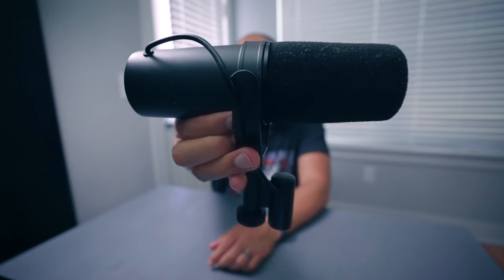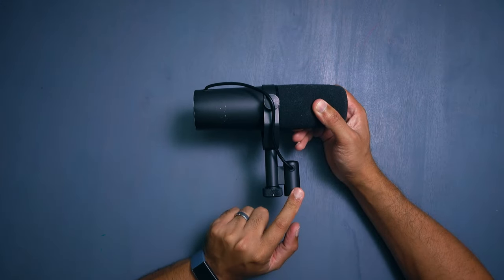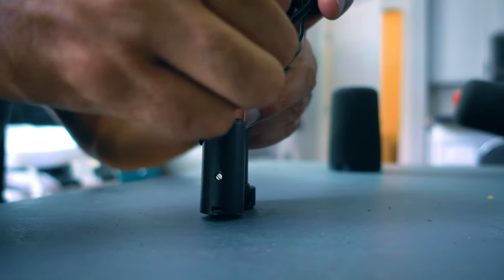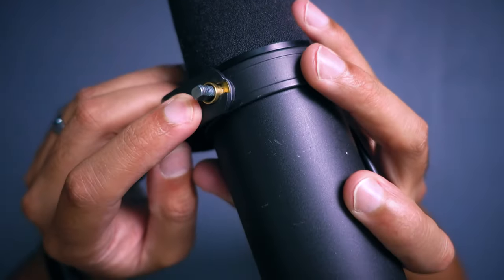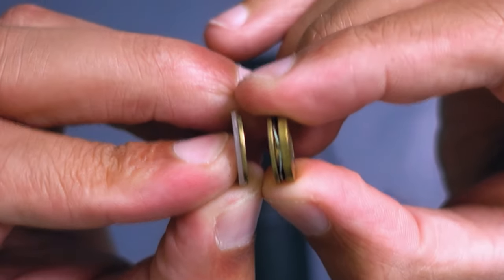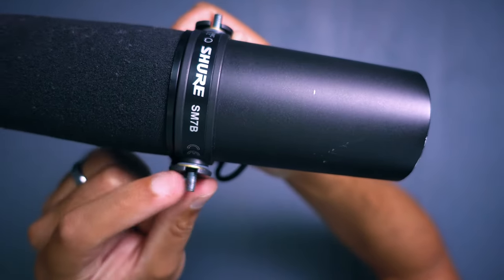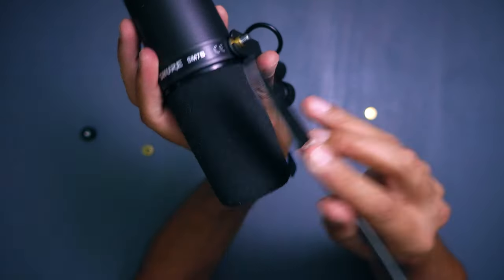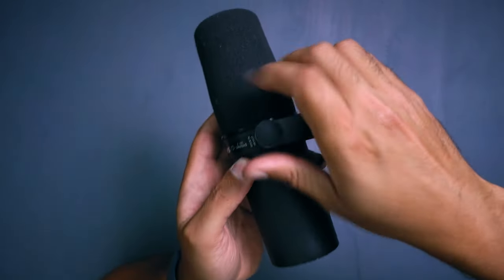Shure SM7b Mount - How To Invert, Flip, Adjust, Reverse, or Modify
I show you how to invert, modify, reverse, or adjust your Shure SM7b xlr mount so the logo and xlr input are where and how you want it on a mic stand.

Shure SM7B
Mic Stand